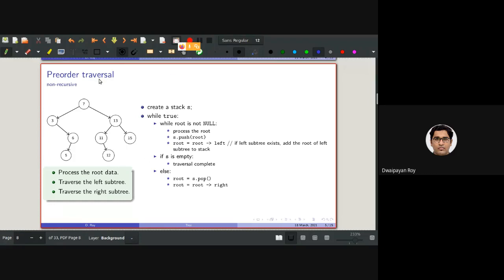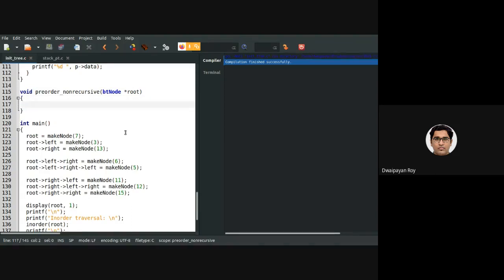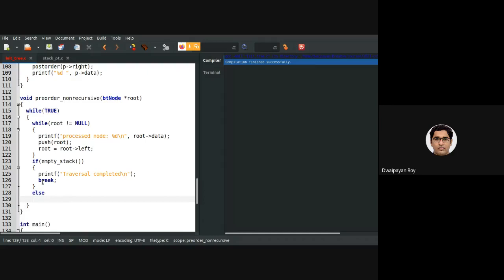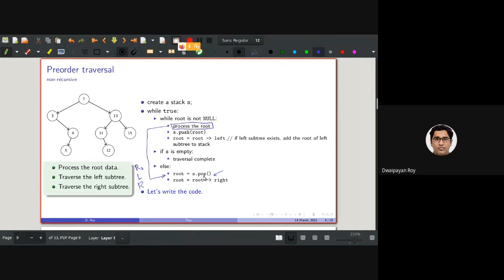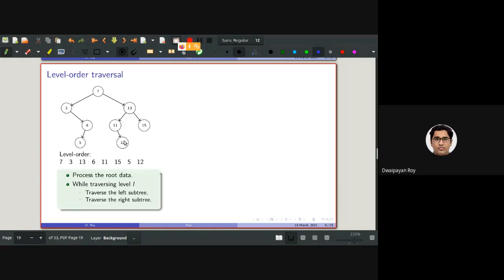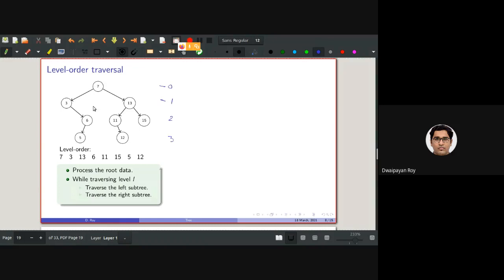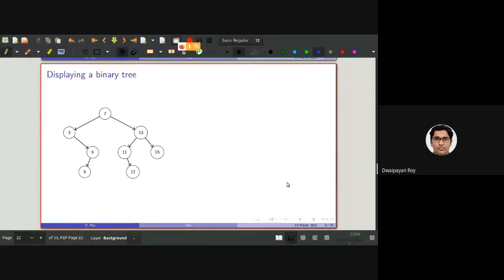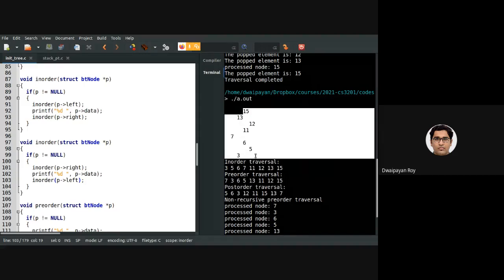CS3201 - Binary tree traversal - 2 non-recursive